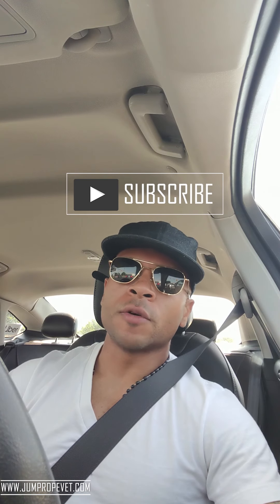The Only Two Jump Rope Moves You Need to Lose Weight